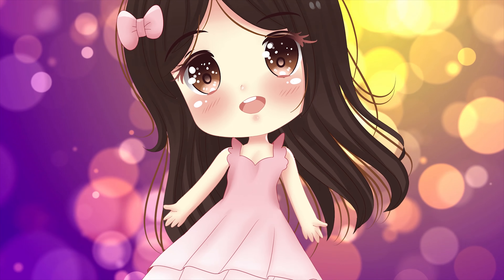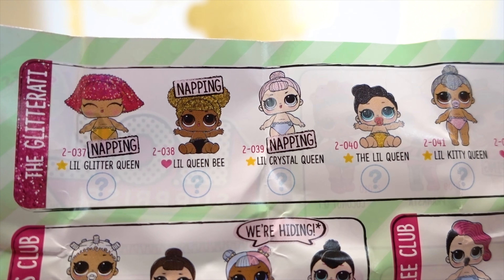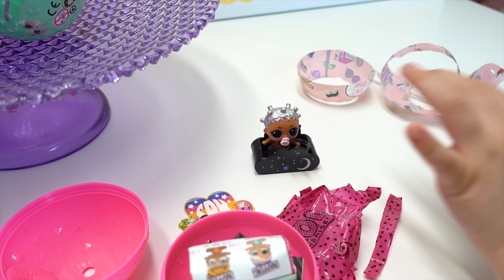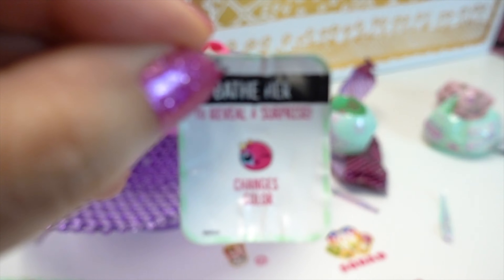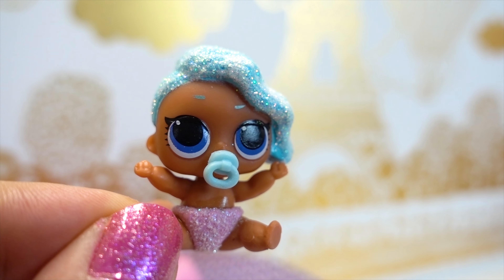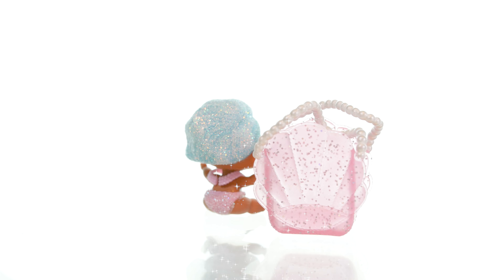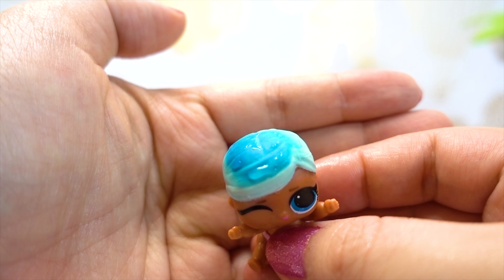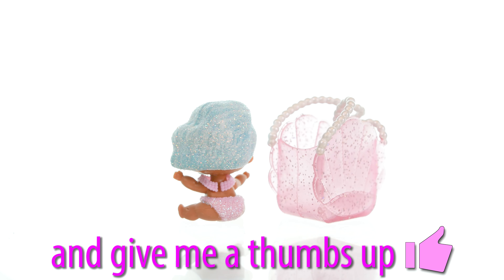LOL Surprise Series 2 WAVE 2 Lil Sisters - ULTRA RARE found! New L.O.L. Dolls GOLD Ball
Today we open up new Series 2 Wave 2 Lol Surprise Lil Sisters, and find an Ultra Rare gold ball in the mix!  Melody is so excited because she found the LOL Surprise doll she wanted most, and discovers some new favorites too!

🎉Surprise YouTube Play Button Award! Dad made it from Legos! DIY + Lego Art Speed Build + Stop Motion

🌈 LOL Surprise Dolls COMPLETE Set of SERIES 2 Wave 1 Big+ Lil Sisters Ultra Rare LOL doll in Real Life

🐼 BBUDDIEEZ Series 1 Ice Cream Shop, Blind Bags & 5 Pack Wristband Bracelet! Wearable toys Stop Motion

🐝 Real Life LOL Doll Queen Bee + Series 2 LOL Surprise Dolls & LiL Sisters + LOL Giveaway coming soon!

🍍New Shoppies Pretti Pressie + Pineapple Lily Join the Party Dolls + Wave 2 Season 7 Shopkins Opening

🌈 NUM NOMS Series 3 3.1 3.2 RAINBOW CANDIES CONFETTI DONUTS Necklaces PLUSH Freezie Pop Maker LUNCHBOX